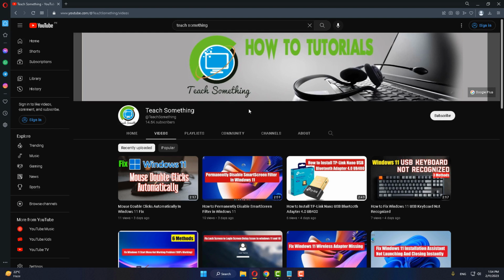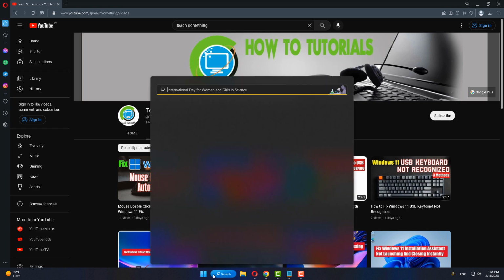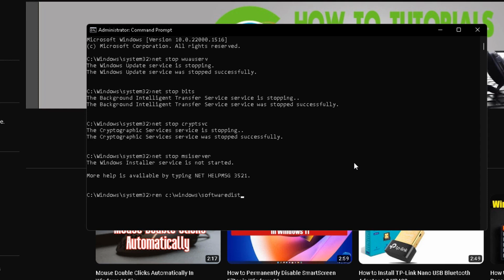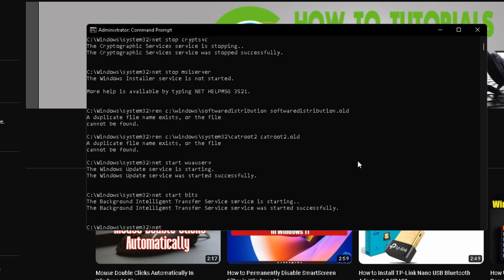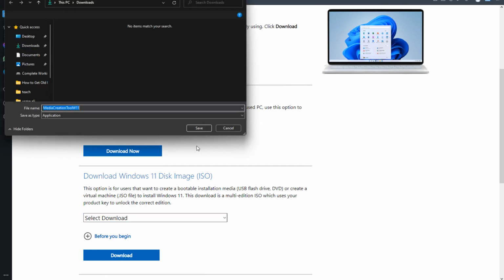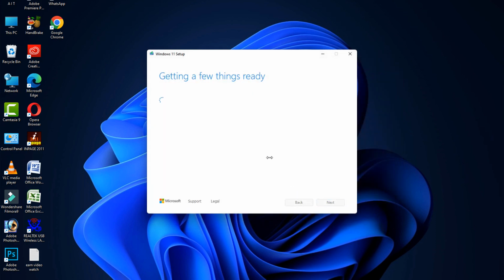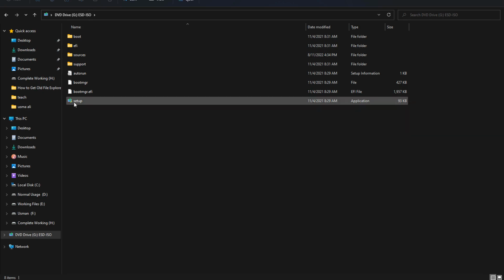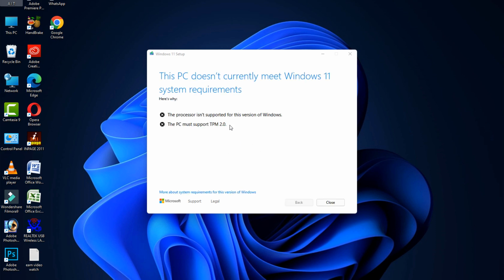Fix Windows 11 Update Failed Error One Of The Update Services Is Not Running Properly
In this video tutorial i will gonna show you How to windows 11=Fix Windows 11 Update Failed Error One Of The Update Services Is Not Running Properly.